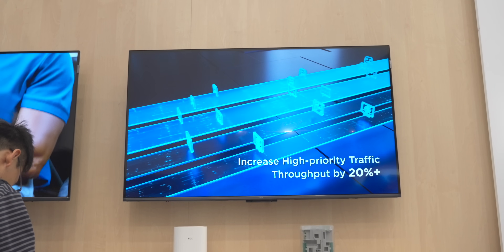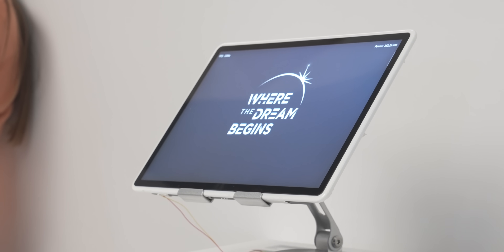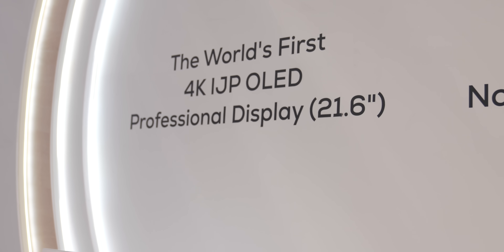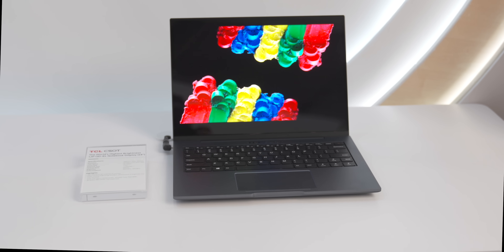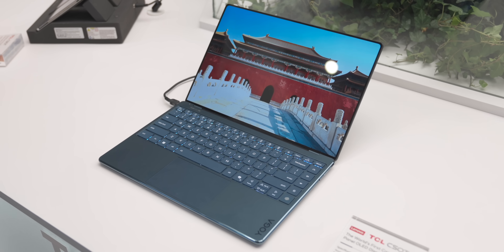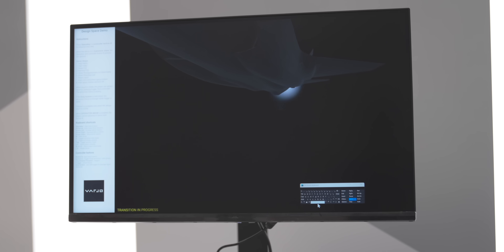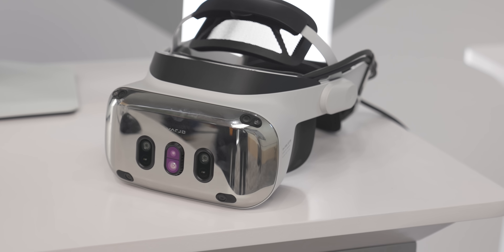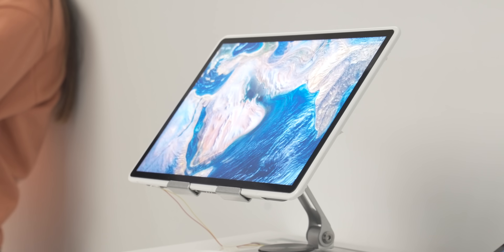The FUTURE of displays? | TCL CSOT Booth Tour at MWC 2025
At MWC 2025, we checked out the TCL CSOT booth, where it was showing off its latest innovations in display tech, headlined by its new APEX brand, which is reserved for its high-end products. We also saw the company's 12.1-inch Moth-Eye Biomimetic Display, engineered for ultimate eye protection, using a combination of low blue light and flicker-free technology. Along with that, TCL CSOT showed us the first mass-produced 21.6-inch Ink Jet Printed display.